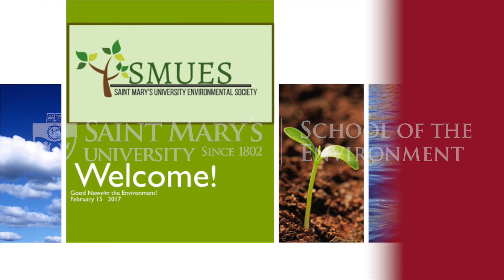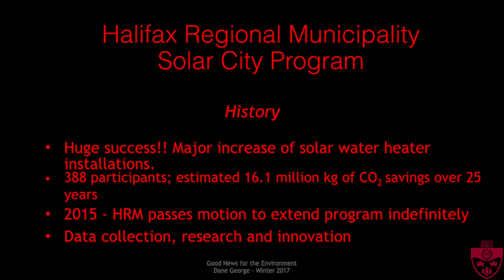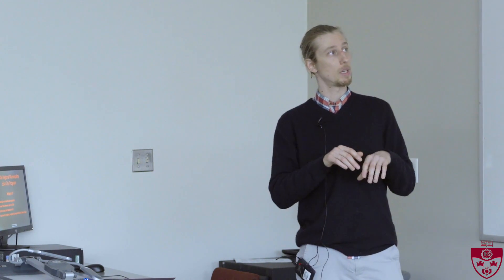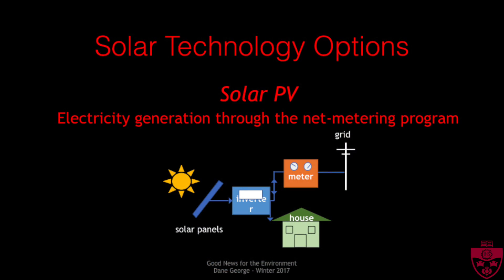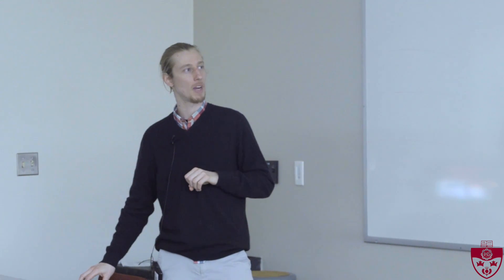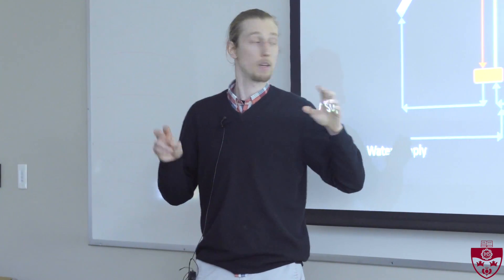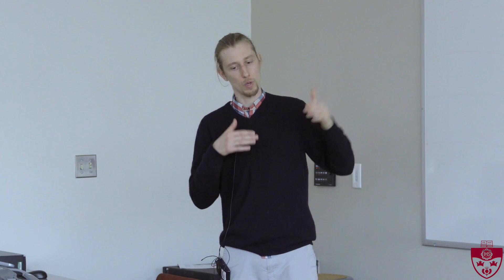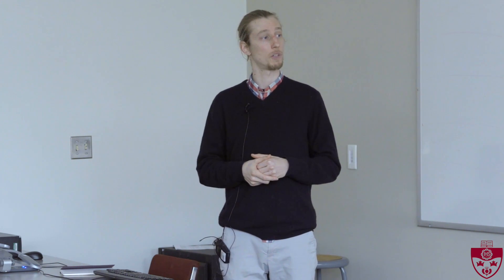Good News 2017: Dane George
Halifax Regional Municipality Solar City Program.